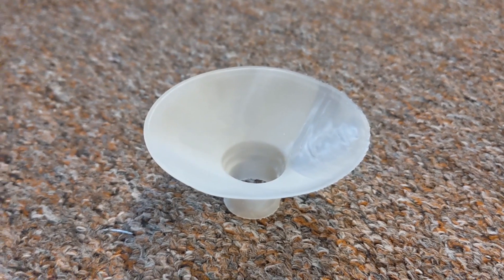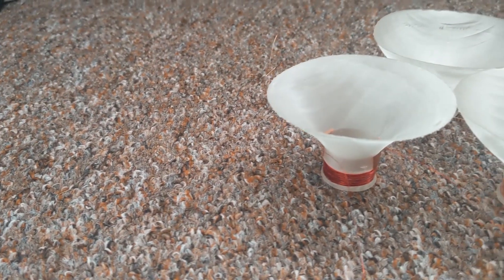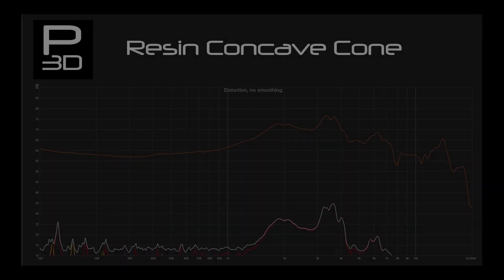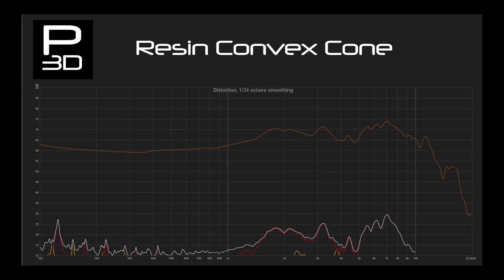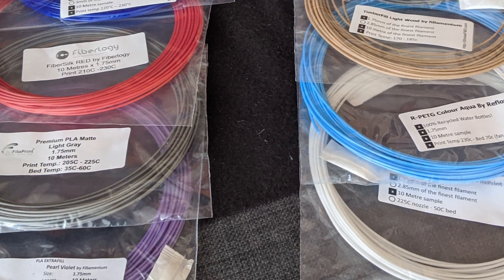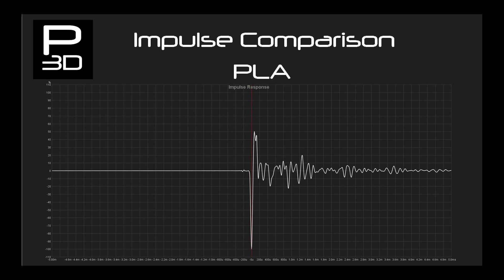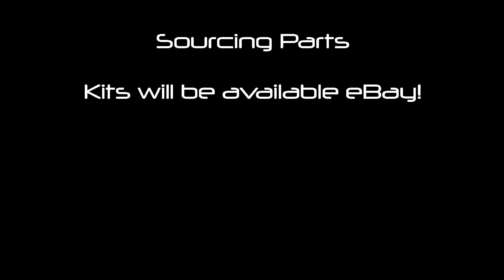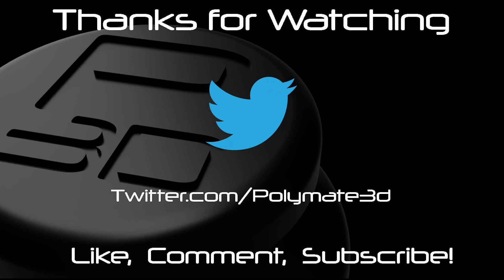MSLA vs FDM 3D Printing - Speaker Cone Test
In this video I take a look into the interesting comparison of MSLA 3D printing vs FDM printing when it comes to reproducing sound. The results overall are rather interesting, so check it out!

Looking to obtain the parts to make your own 3D printed speaker drivers? Check out the list here, or keep an eye on my eBay page for a component kit coming very soon:

Already have some parts, or want to see more on how to do so, Take a look at the getting started guide!

By becoming a supporter you will get access to FD51-4PE, WF81 early, unique speaker cabinets, and behind the scenes in depth look into how these are created, along with access to influencing the next 3D printed speaker drivers coming!

Feel free to come follow me along. I generally try to get back to everyone, and community feedback is essential in helping me develop better content for people to learn from and use to your own projects.

If you have any questions at all, please reach out. Happy to help and for feedback.